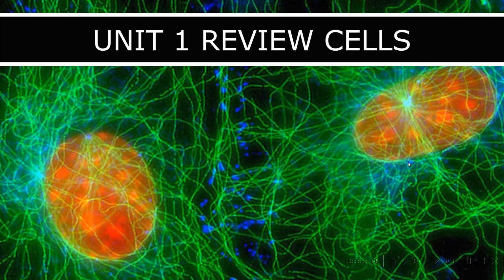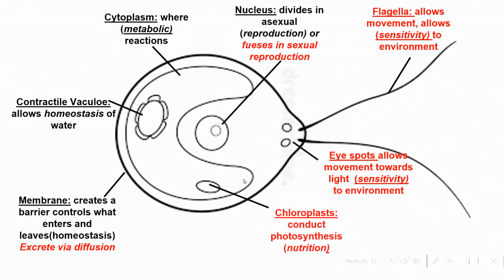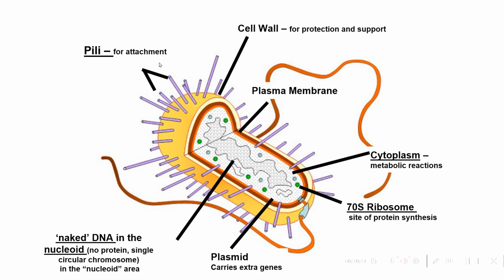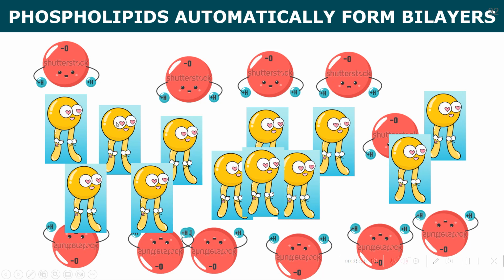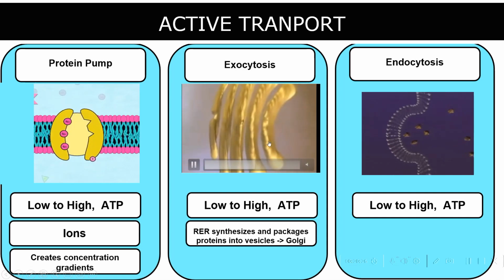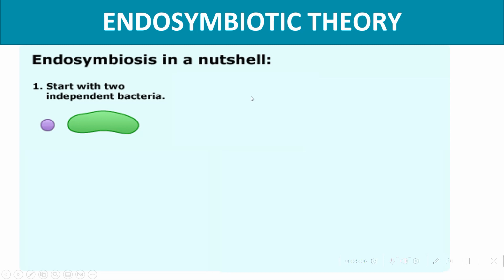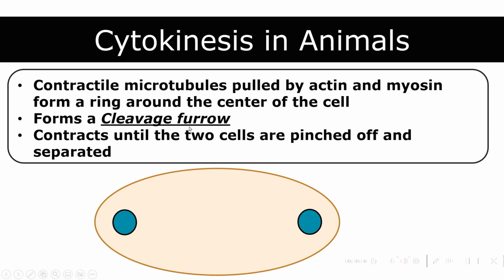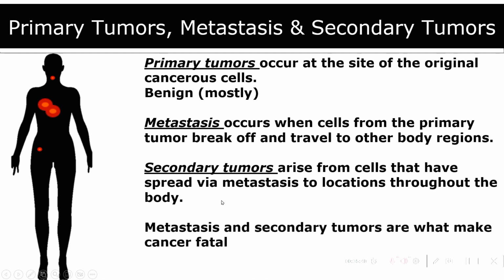IB Biology Topic 1 Review Screencast